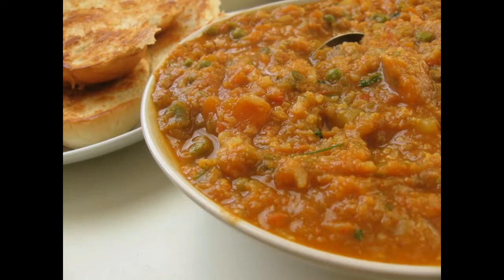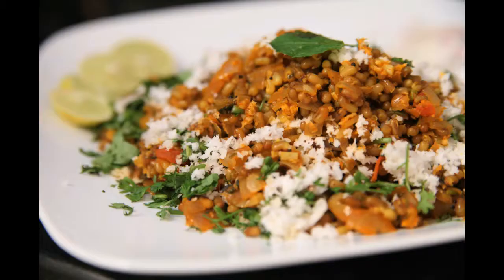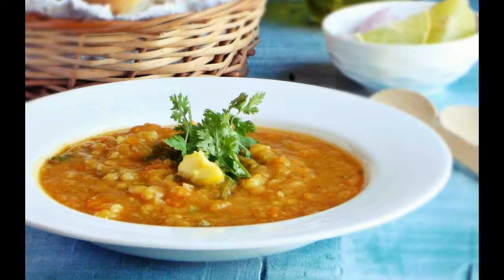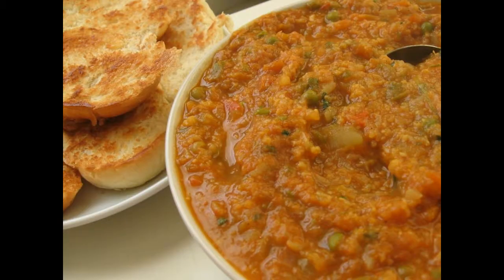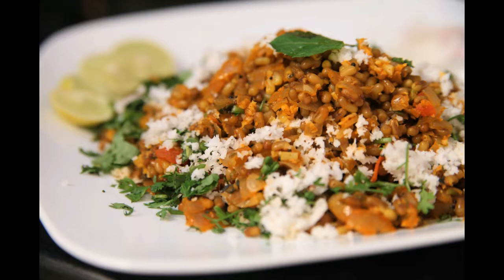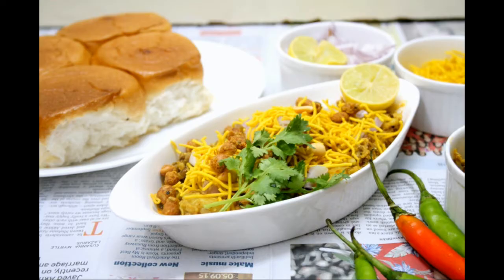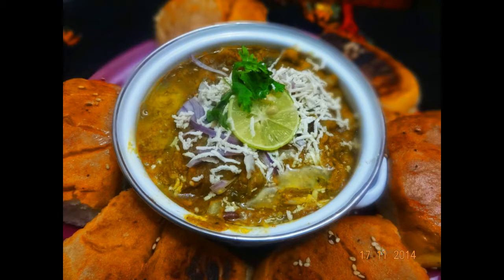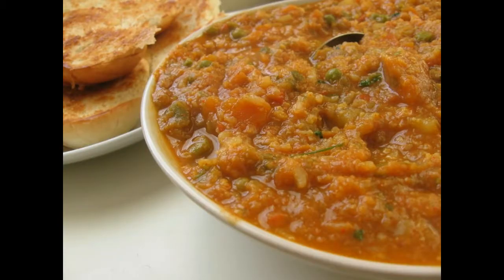How to make Sprout Pav Bhajee Recipe.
Ingredients for Sprout Pav Bhajee.

1. Mixed sprouts steamed (moong, moth, chana) 2 cups
2. Oil 3 tablespoons
3. Onions finely chopped 2 medium
4. Green chillies finely chopped 3-4
5. Ginger paste 1 tablespoon
6. Garlic paste 1 1/2 tablespoons
7. Tomatoes finely chopped 4 medium
8. Green capsicum finely chopped 1
9. Green peas boiled and mashed 1/4 cup
10. Cauliflower grated 1/4 small
11. Pav bhaji masala 1 1/2 tablespoons
12. Salt to taste
13. Butter 3 tablespoons
14. Pav 8
15. Fresh coriander leaves finely chopped 1/4 bunch
16. Lemons cut into wedges 2